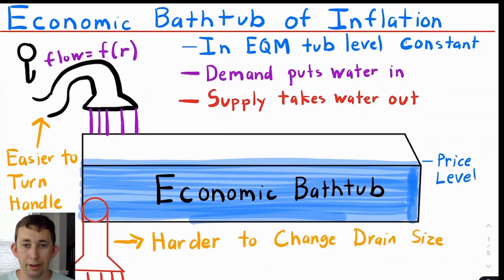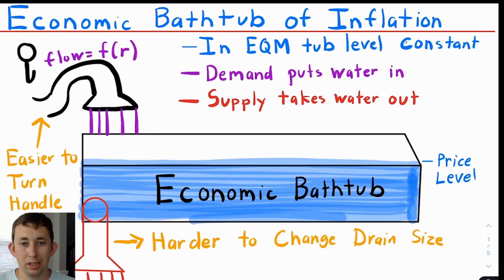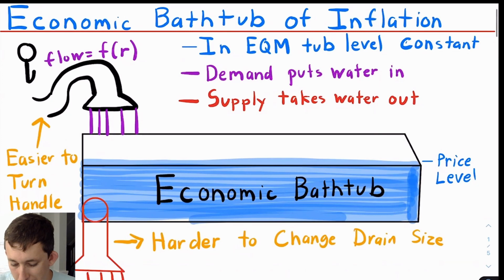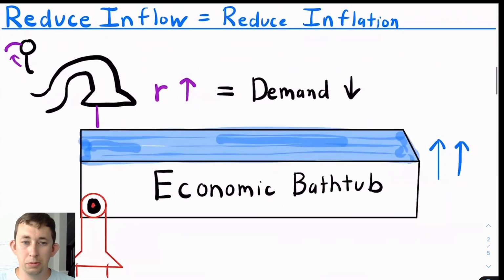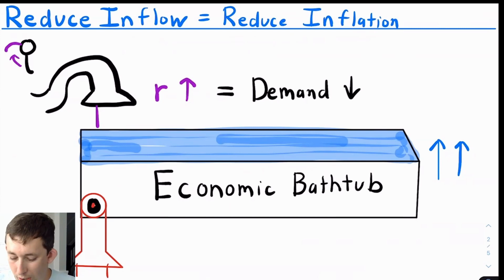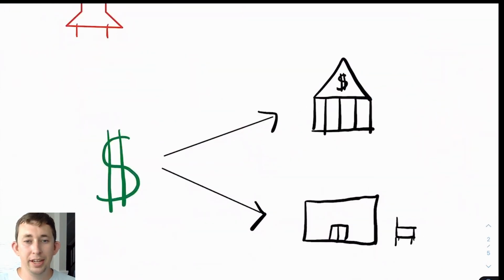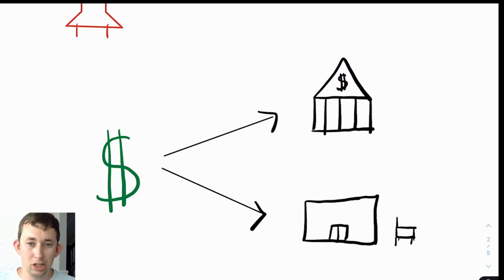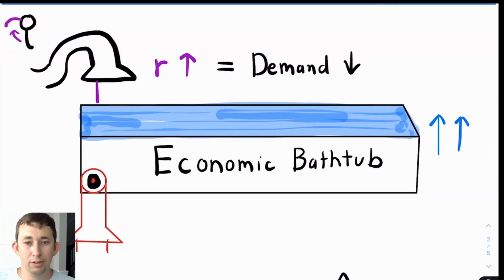Why Does Raising Interest Rates Reduce Inflation? | Inflation 2022 Explained | Macro Struggle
Macro Struggle | Inflation 2022 Explained | How Raising Interest Rates Fight Inflation:

Learn why Inflation is happening using a simple bath tub analogy, no economic knowledge required!

Why does the Fed keep raising the interest rate to fight inflation? Why is inflation happening, but without using those strange/confusing IS-LM curves?